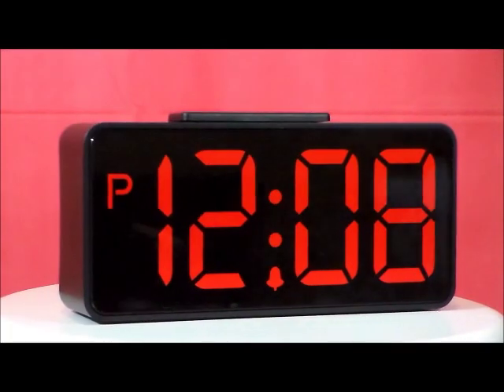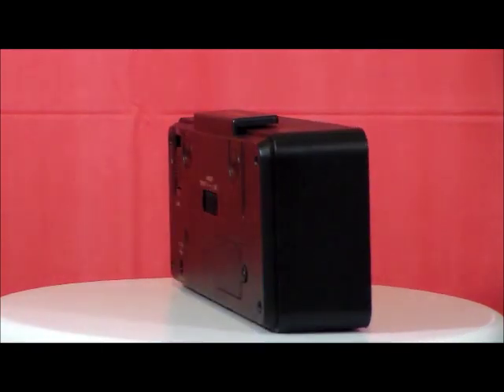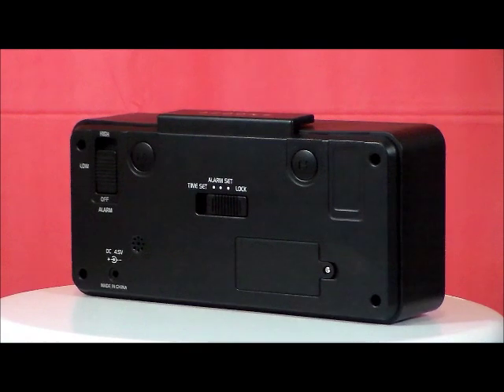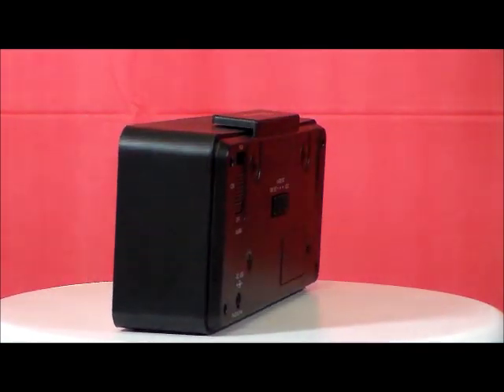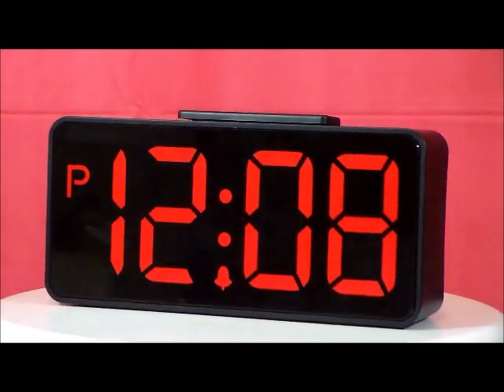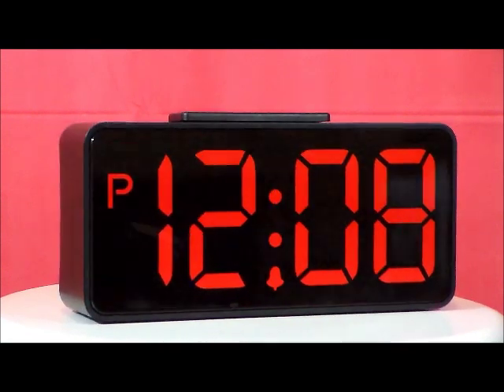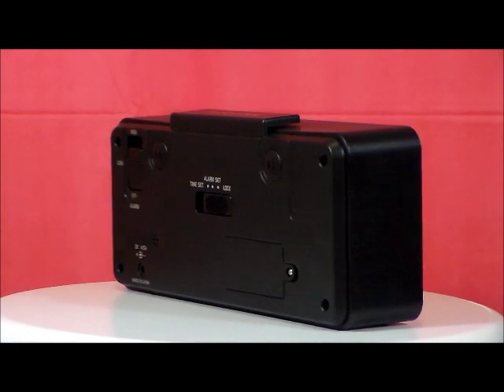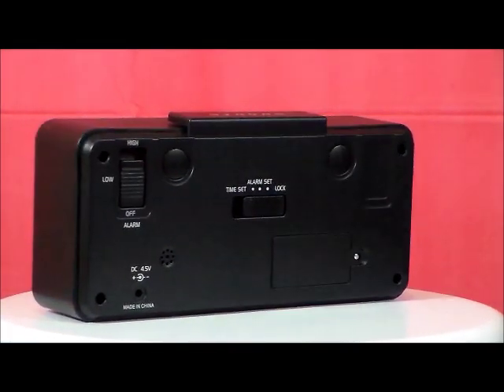Timelink 84500 Jumbo 3" LED Display Electric Alarm Clock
Whether it is for your office, bedroom, classroom, visually impaired individuals, or any other room where a large time display is needed, this clock is for you! Add a loud or soft alarm setting, super large snooze button, over-sized setting buttons for easy control, and an attractive black casing and background for the large Red LED 3" Numerals. This clock can not be found easily, anywhere else.